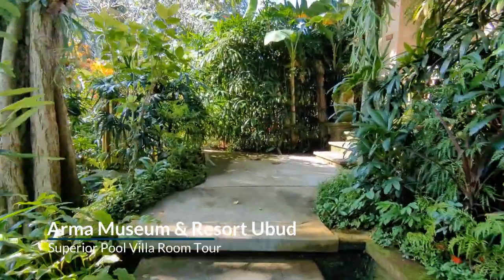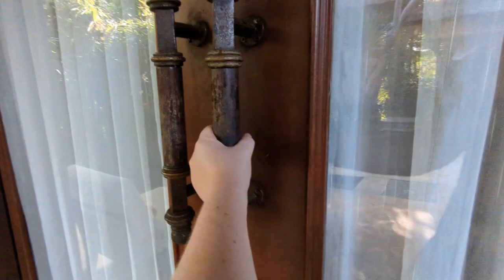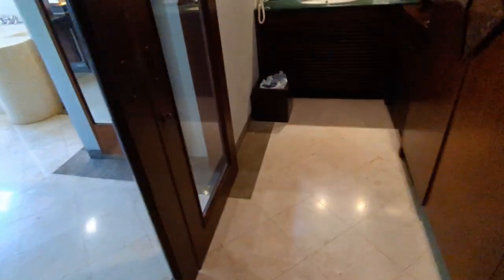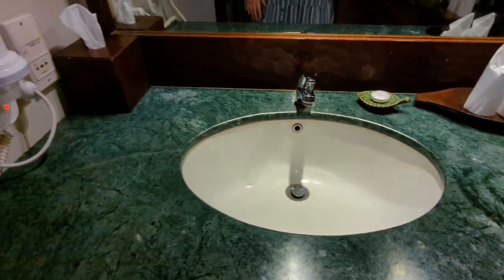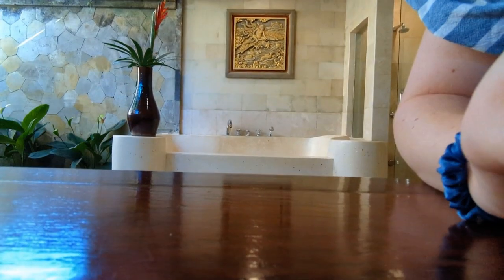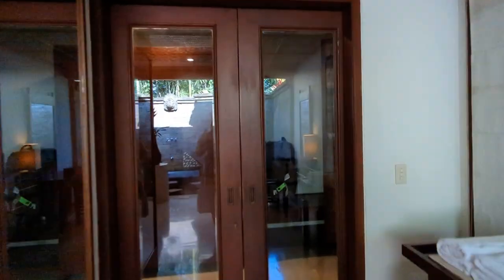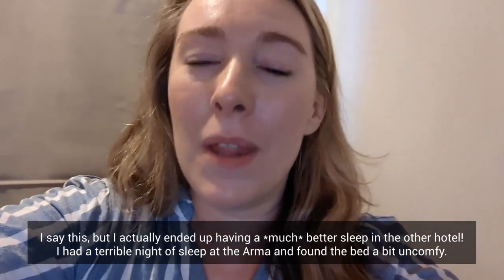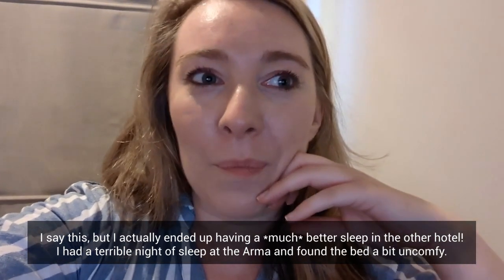Arma Museum & Resort Ubud Bali - Superior Villa Tour - Ubud Luxury Hotel Room Tour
A room tour of the STUNNING Superior Villa at the luxury Arma Museum & Resort in central Ubud, Bali.

The hotel was honestly so, so beautiful, the location was perfect (walkable to Sacred Monkey Forest), and I was blown away by the villa. Buuuut, I definitely slept better at the previous hotel I stayed at in Ubud. I got hardly any sleep at the Arma and I think that was mostly due to the firmness of the bed and pillows, and also because I Googled 'does bali have snakes' and then spent the whole night terrified of the snakes in Bali 😂🙈